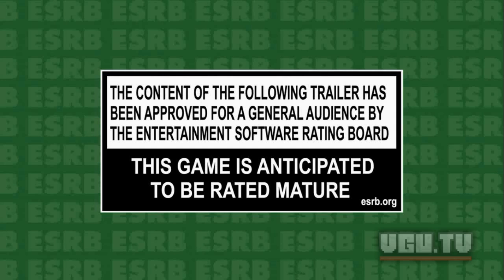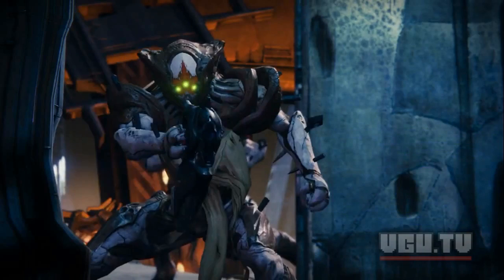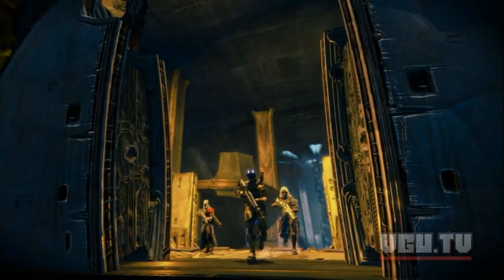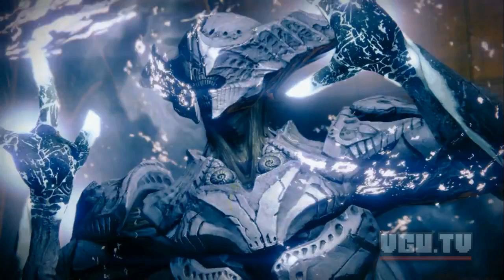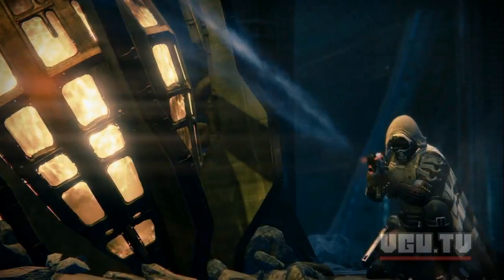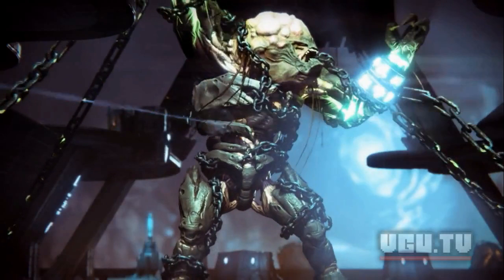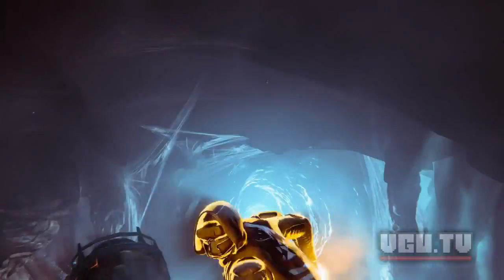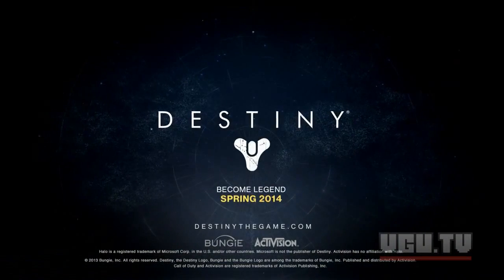Destiny Gameplay Trailer- Upon Further Review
James Pungello of VGU takes a closer look at the Destiny gameplay trailer that was just released.